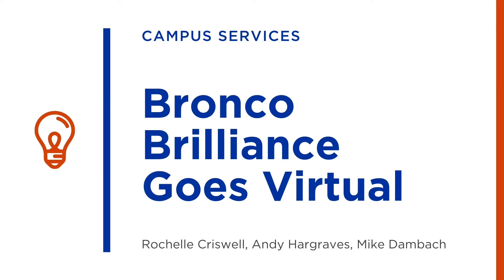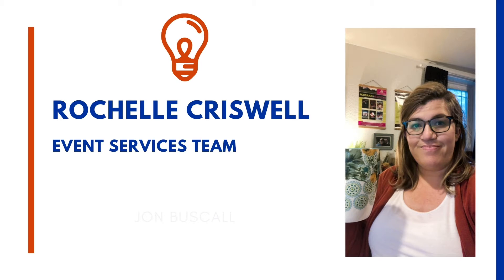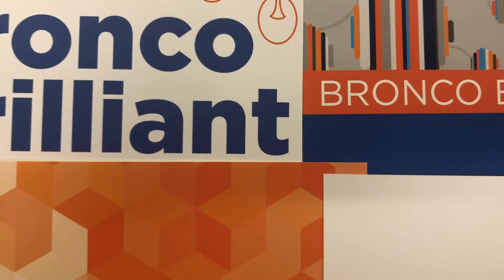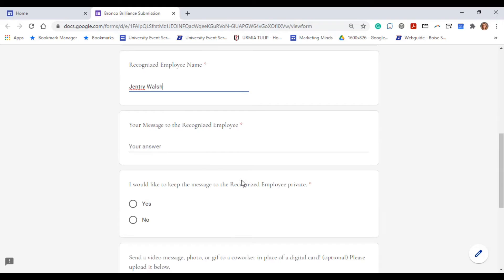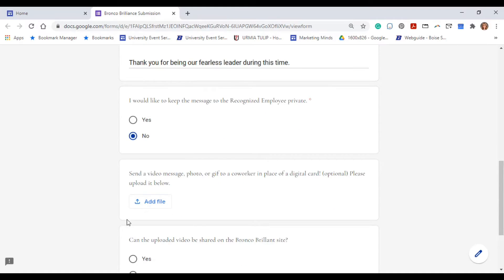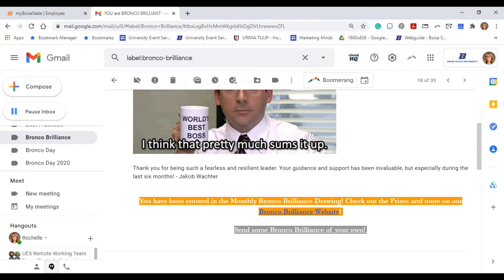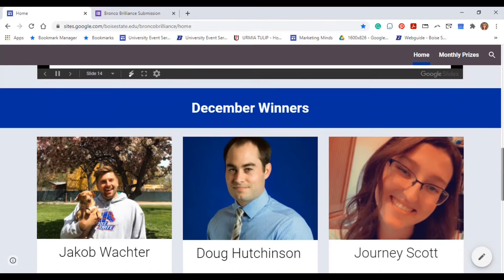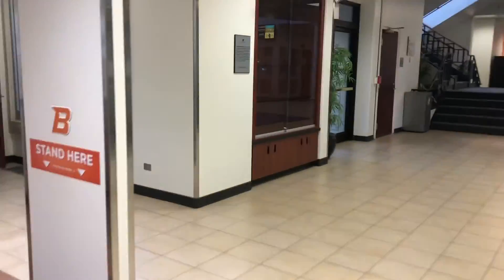2021 Process Improvement Awards Bronco Brilliance Goes Virtual